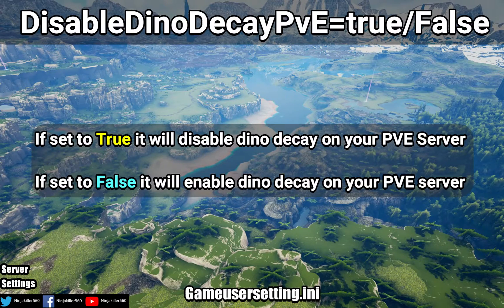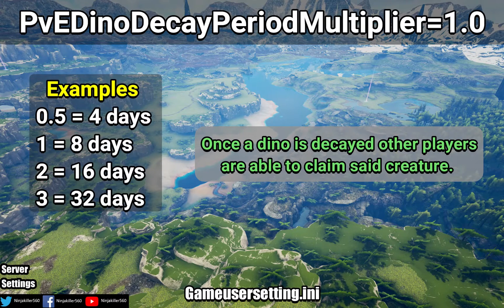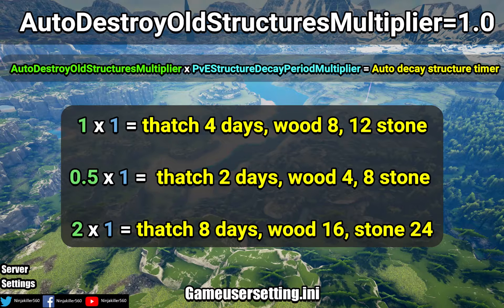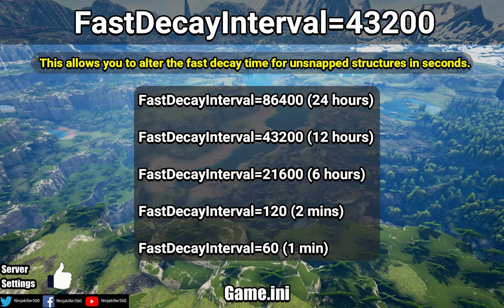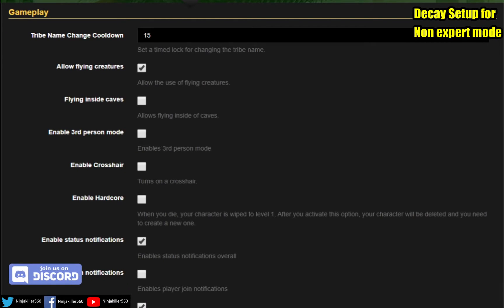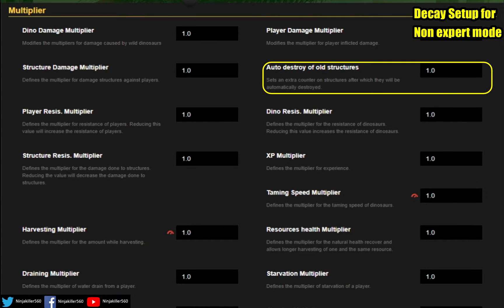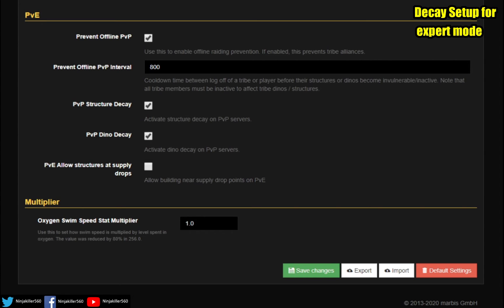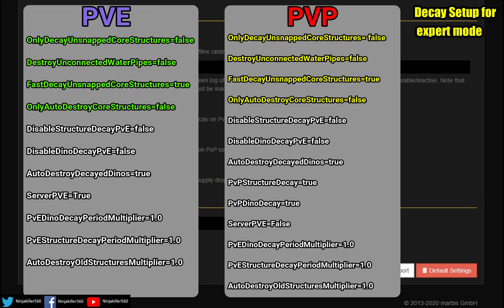How to setup Decay Timers on your Ark Survival Evolved server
Want to know How to setup Decay timers on your Ark Survival Evolved server or even get structures to auto decay. Well, this is the video for you.

Timestamps

DisableDinoDecayPvE=false (0:00)
DisableStructureDecayPvE=false (0:08)
PvPDinoDecay=true (0:15)
PvPStructureDecay=true (0:22)
DestroyUnconnectedWaterPipes=false (0:29)
FastDecayUnsnappedCoreStructures=true (0:45)
OnlyDecayUnsnappedCoreStructures= false (0:53)
OnlyAutoDestroyCoreStructures=false (1:12)
PvEDinoDecayPeriodMultiplier=1.0 (1:40)
AutoDestroyDecayedDinos=true (1:54)
PvEStructureDecayPeriodMultiplier=1 (2:02)
AutoDestroyOldStructuresMultiplier=1.0 (3:01)
Fastdecayinterval (5:07)

How to setup decay timers console 5:34
How to setup decay timer’s Non-expert mode 6:57
How to setup decay timer’s Expert mode 9:23

Codes shown in the video

Gameusersettings.ini
OnlyDecayUnsnappedCoreStructures= false

DestroyUnconnectedWaterPipes=false

FastDecayUnsnappedCoreStructures=true

OnlyAutoDestroyCoreStructures=false

DisableStructureDecayPvE=false

DisableDinoDecayPvE=false

AutoDestroyDecayedDinos=true

PvPStructureDecay=true

PvPDinoDecay=true

ServerPVE=False

PvEDinoDecayPeriodMultiplier=1.0

PvEStructureDecayPeriodMultiplier=1.0

AutoDestroyOldStructuresMultiplier=1.0

Game.ini
FastDecayInterval=43200

🎵 Outro music is Tobu - Infectious 🎵

Translated titles:
Cómo configurar Decay Timers en su servidor Ark Survival Evolved

So richten Sie Decay Timer auf Ihrem Ark Survival Evolved-Server ein

Comment configurer les temporisations Decay sur votre serveur Ark Survival Evolved

Como configurar Decay Timers no seu servidor Ark Survival Evolved

كيفية إعداد Timay Timers على خادم Ark Survival Evolved

Decay Timers instellen op uw Ark Survival Evolved-server